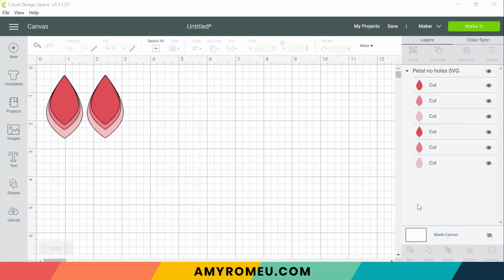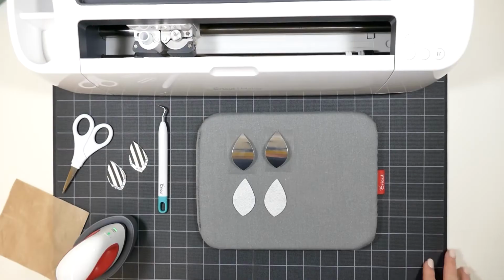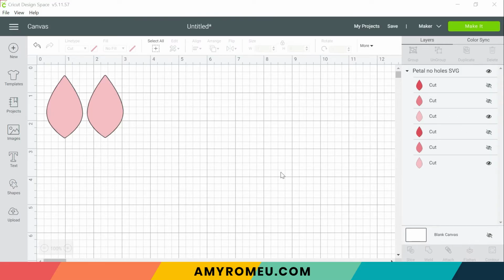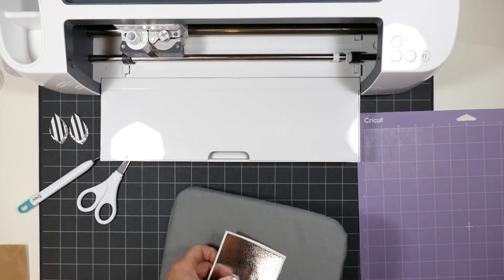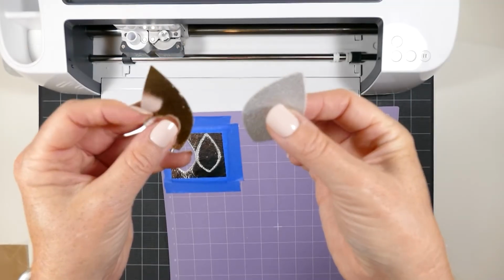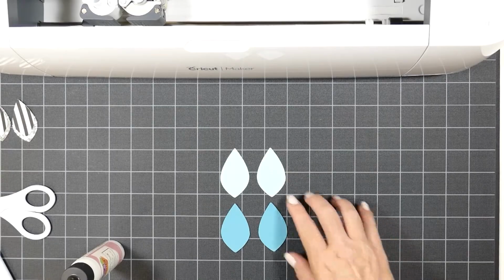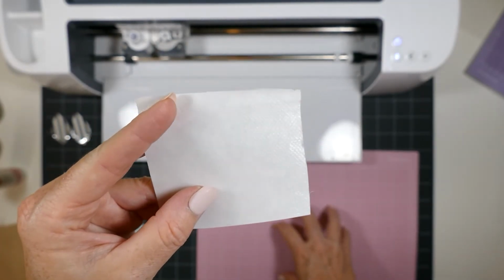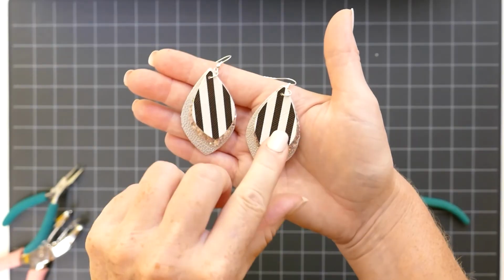What To Put On The Back of Faux Leather Earrings | HOW TO MAKE LEATHER EARRINGS DOUBLE SIDED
I get so many questions on my channel about what to put on the back of faux leather earrings, and how to make faux leather earrings double sided. So I've put together this video for you with my 4 best tips for putting a back on faux leather earrings to make leather earrings that are double sided.

You can use these 4 techniques with leather earrings made with a Cricut Maker, Cricut Explore Air 2, or even a Cricut Joy! These techniques also work with faux leather earrings made with a Silhouette, or even hand cut earrings. This is a great video for Cricut beginners who want to get started making faux leather earrings with a Cricut.

CHAPTERS

00:00 - 00:40 - Introduction
00:41 - 04:45 - Option #1 - Mirror & Cut Vinyl Shape and Press
04:46 - 09:48 - Option #2 - Press Vinyl On Faux Leather Before Cutting
09:49 - 12:39 - Option #3 - Glue Two Faux Leather Shapes Together
12:40 - 16:18 - Option #4 - Press Two Faux Leather Shapes Together

If you want to read the written tutorial for this video on my blog, visit this link:

To check out my video on my best tips and tricks for cutting faux leather with a Cricut, check out this video

Or here in my Etsy shop

For tons of free SVG cut files and great Cricut faux leather earring and keychain projects, get access to my resource library on my blog by getting the password here:

Cricut Explore Air 2
Cricut Maker
Cricut Joy

Cricut EasyPress Mini
Cricut EasyPress, 9x9 size
Cricut EasyPress Mat, 8x10 size
Cricut EasyPress Mat, 12x12 size

Teflon Sheets (I trimmed a small piece)

Cricut Purple Strong Grip Cutting Mat
Cricut Weeding Tool Set
Art Glitter Glue

Heat n' Bond

Blue Painter's Tape

If you loved this faux leather Cricut earring video and want to learn how to make Cricut earrings, be sure to check out my ultimate guide to making Cricut earrings, Cricut Earrings Made Easy.

This complete guide includes several step by step, full color photo tutorials, links to all of my favorite materials and products, as well as my 12 best selling SVG cut files you can upload straight to Cricut Design Space!

Do you want to get my projects and tutorials delivered straight to your inbox?

ETSY SHOP

Interested in collaborating on a crafting or jewelry making project?

Credits:
Video editing: Chase Romeu, using Adobe Premiere Pro
Videography: Panasonic Lumix FZ1000
Project design: an original creation by Amy Romeu